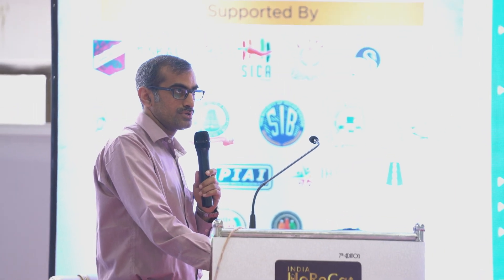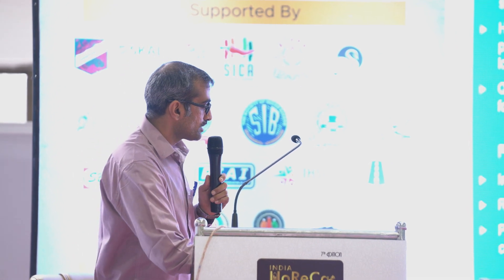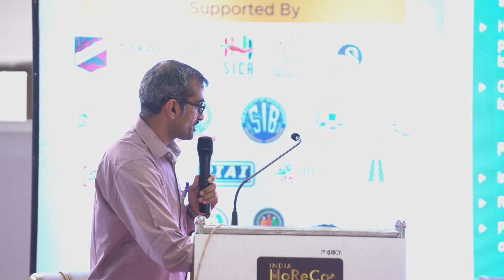Sustainable solutions for F&B segment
Speaker - V Sathyanataraj -Thennax Limited